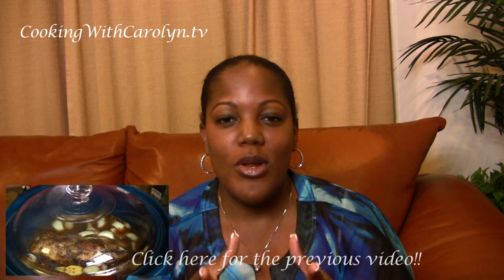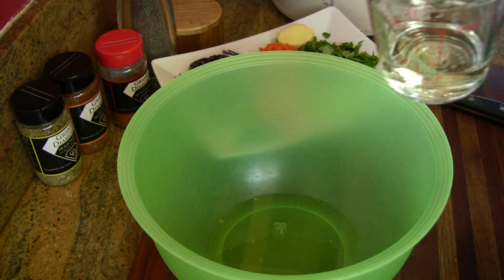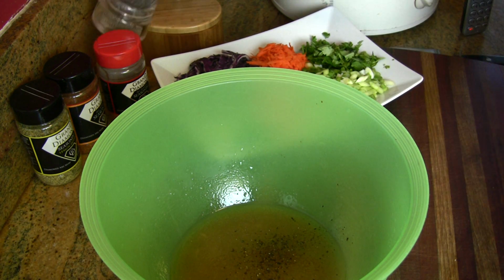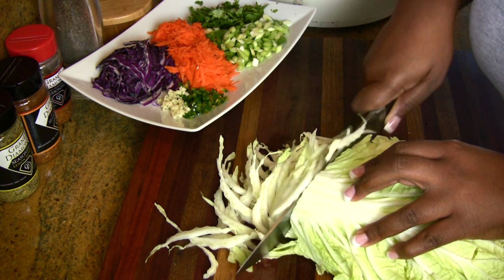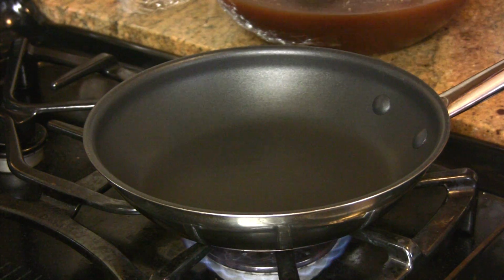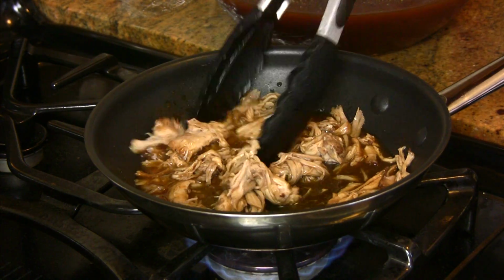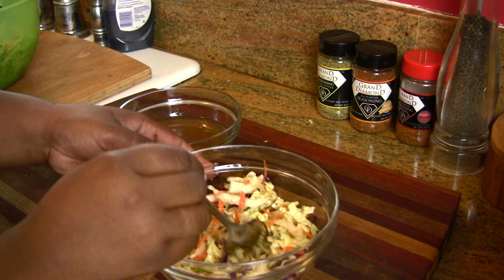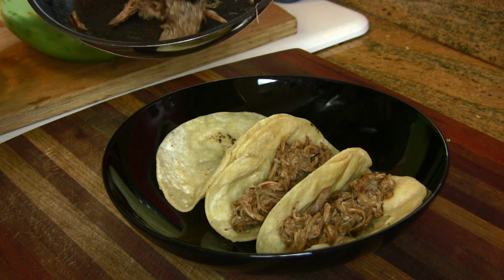Crock Pot Recipe #2: Teriyaki Tacos (Cooking with Carolyn)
How to Make Teriyaki Tacos Recipe